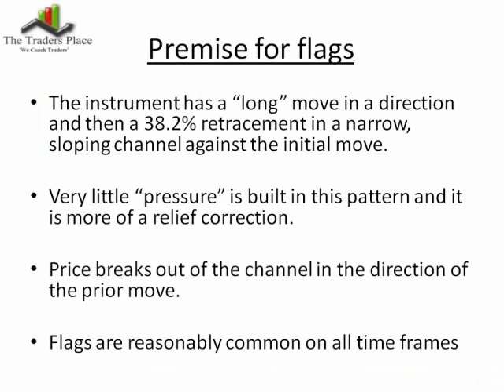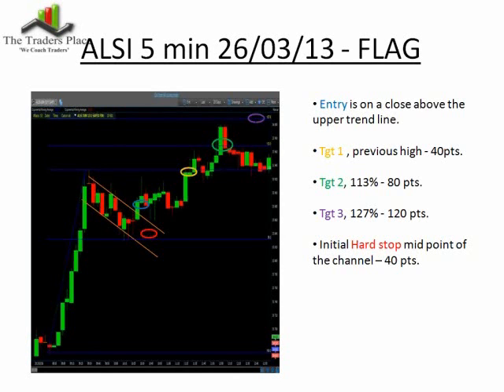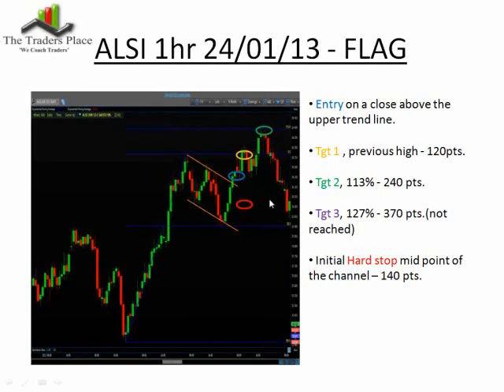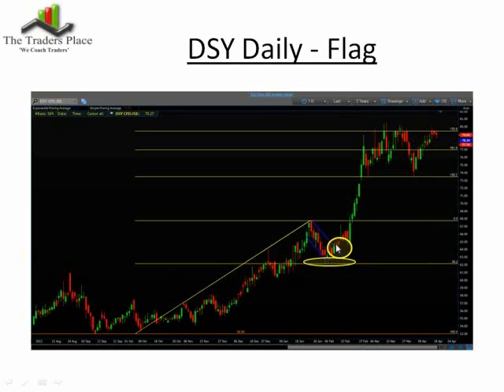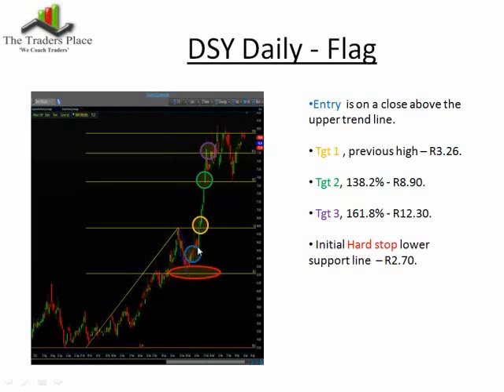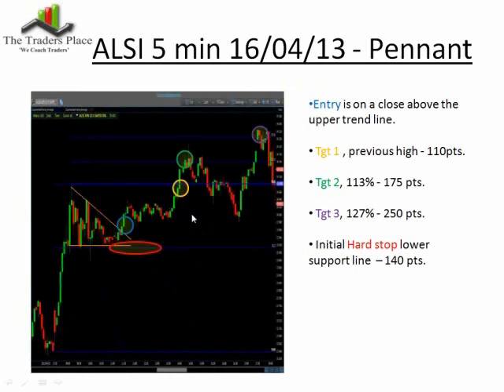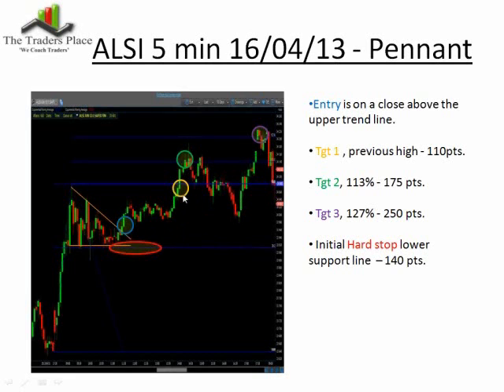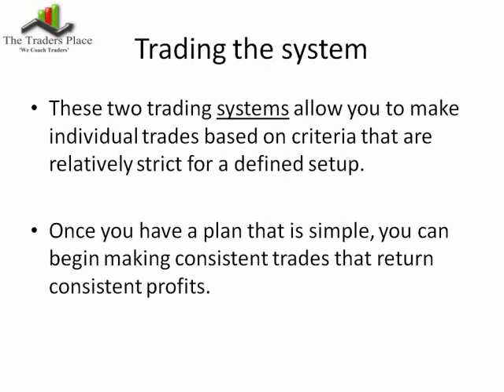Pennants and Flags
Pennants and Flags and the ALSI and End of Day Shares